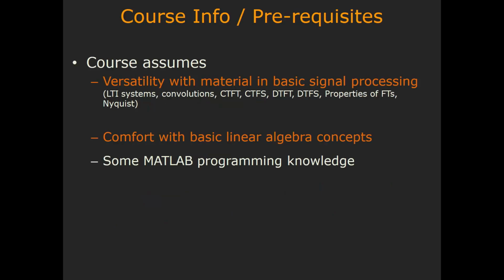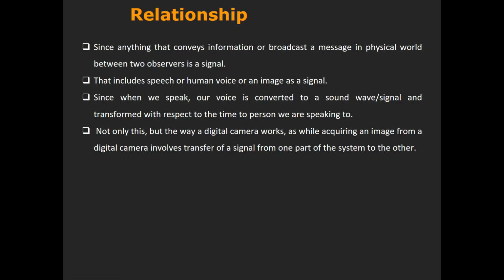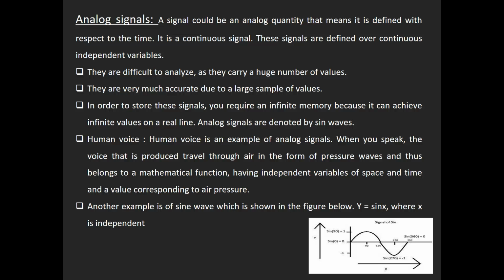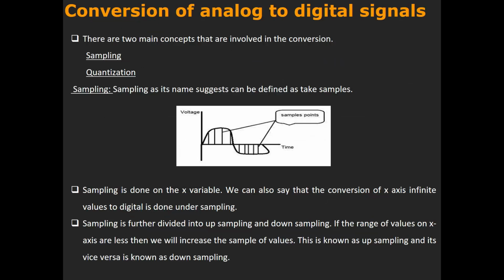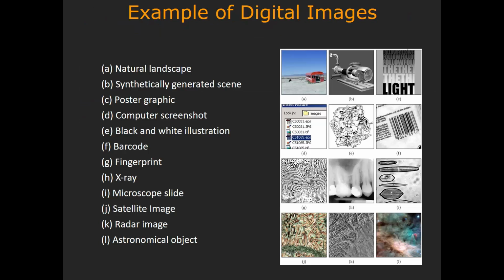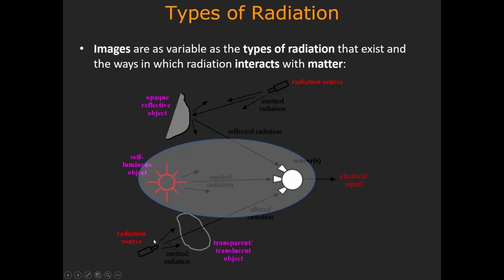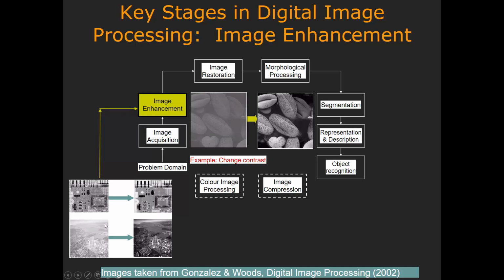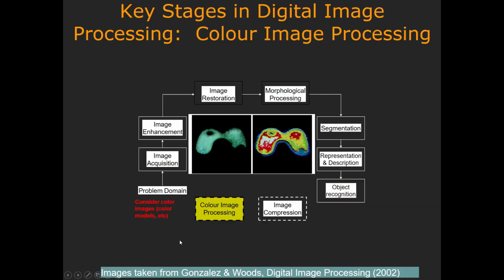Introduction to DIP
Introduction to Digital Image Processing